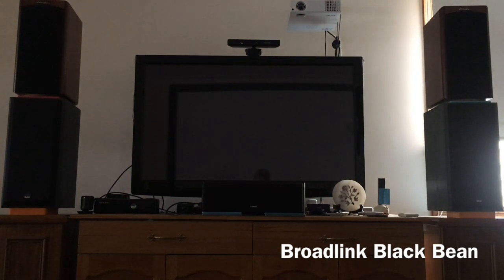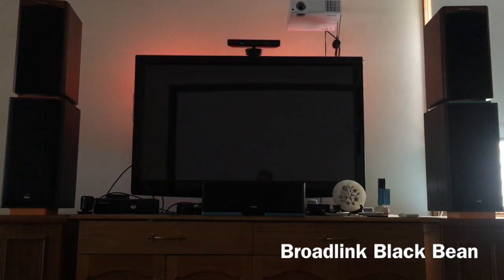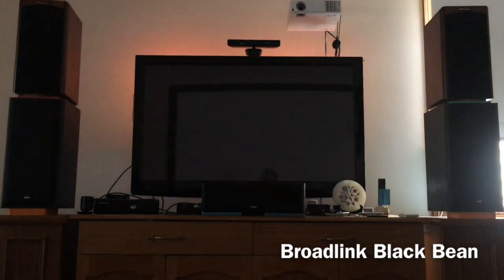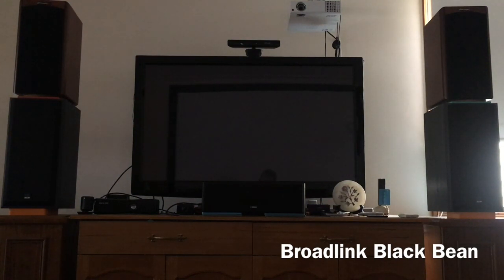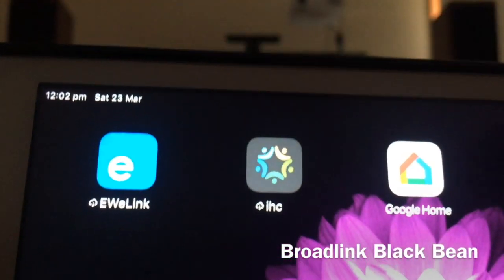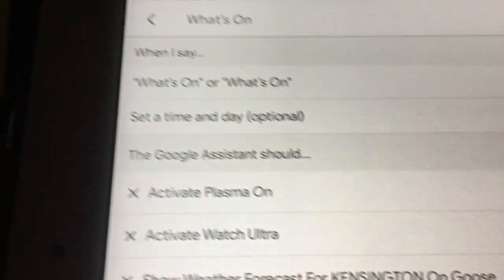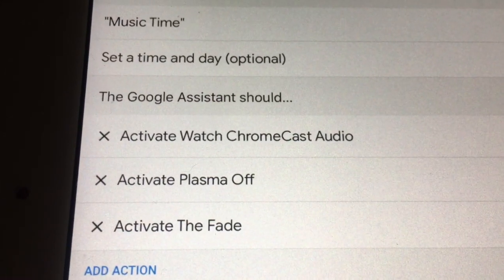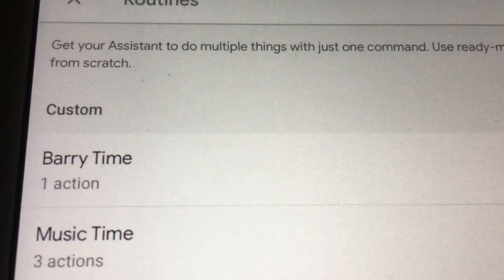Part 2 Broadlink Blackbean and Google Routines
Using Google Home Routines